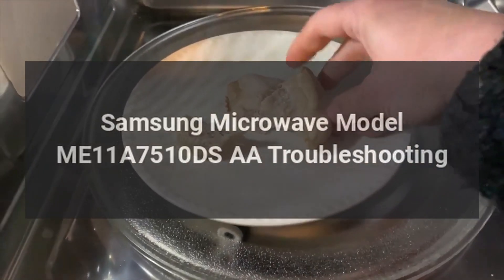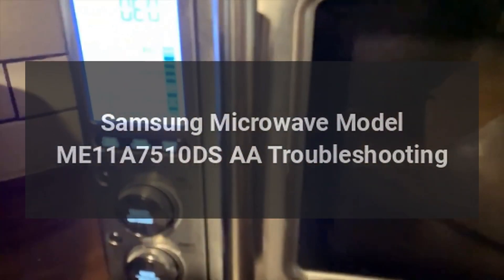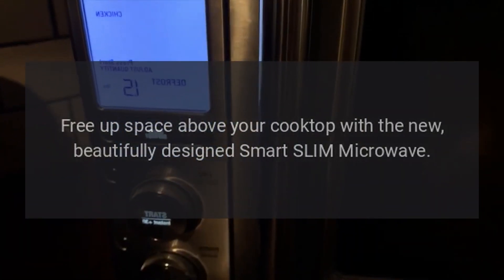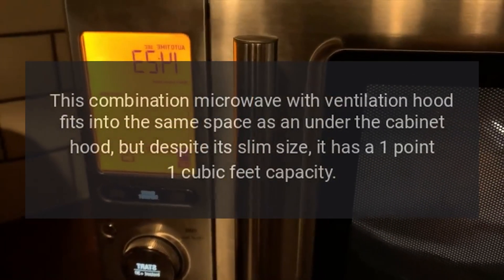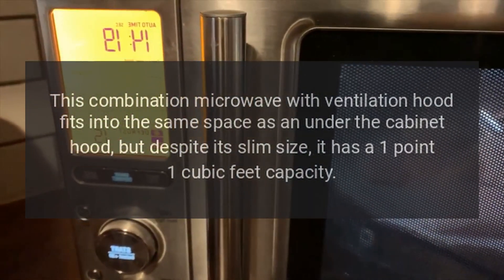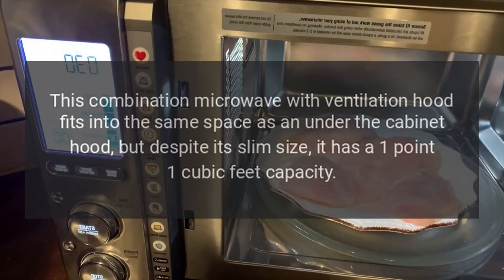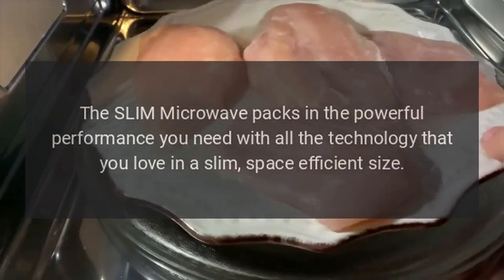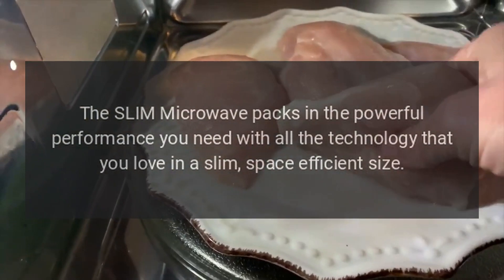Samsung Microwave Model ME11A7510DS-AA Troubleshooting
Free up space above your cooktop with the new, beautifully designed Smart SLIM Microwave